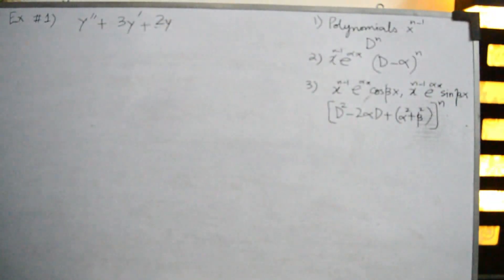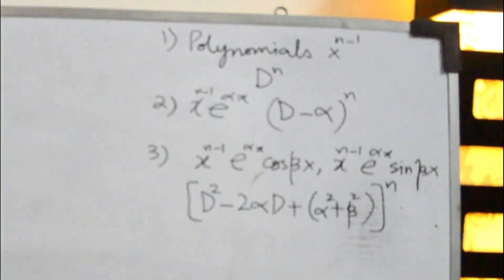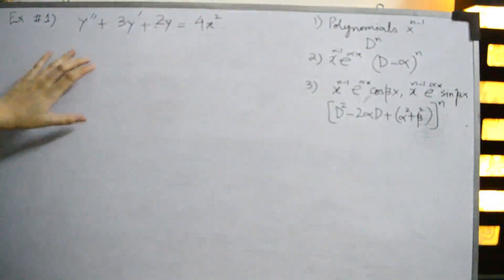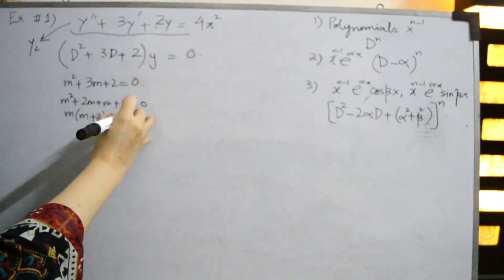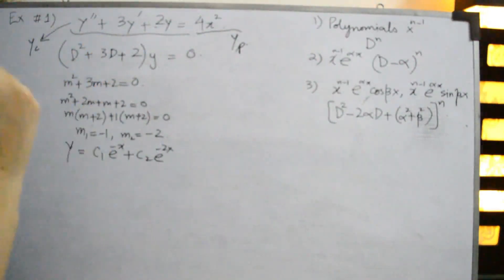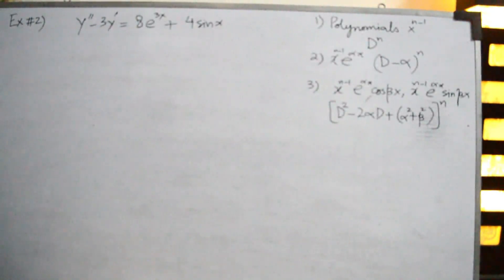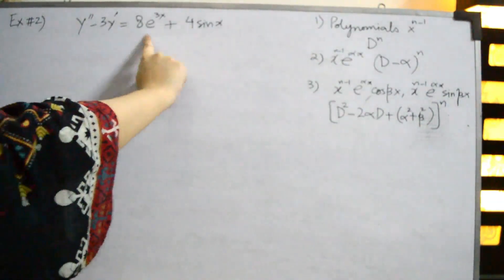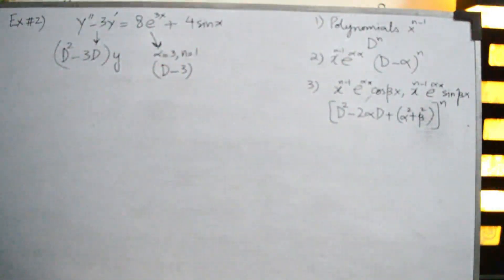Finding Particular Solution Using Annihilator Approach | Solved Problem | Part 1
How to solve non-homogeneous differential equation using annihilator approach?